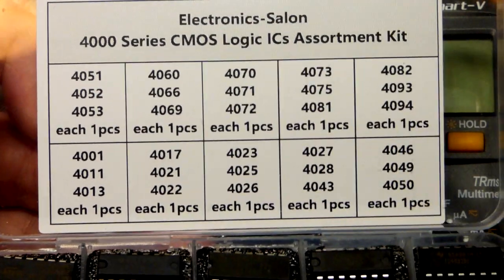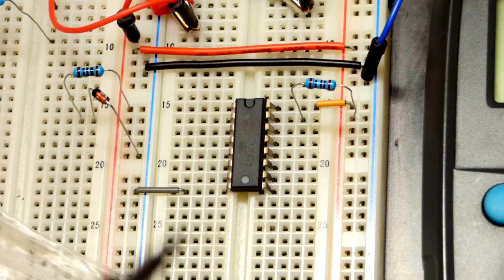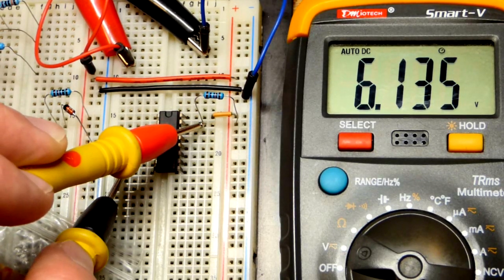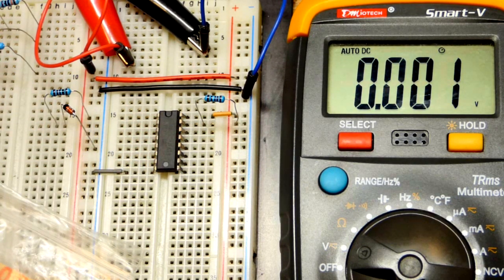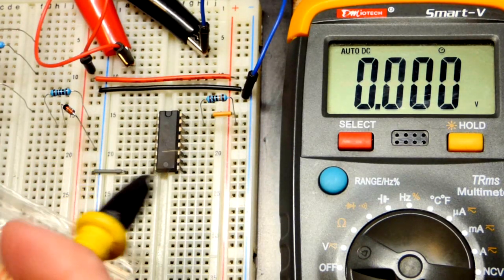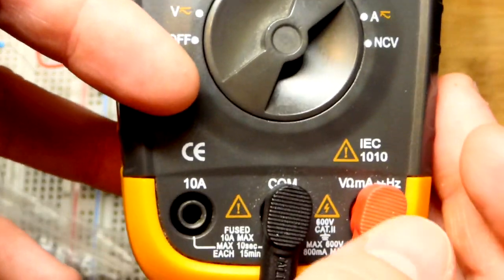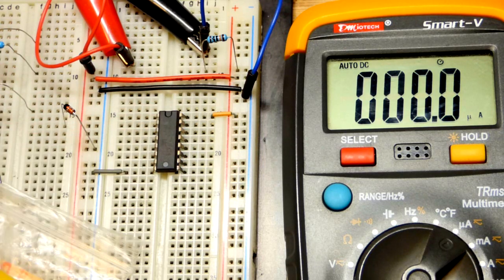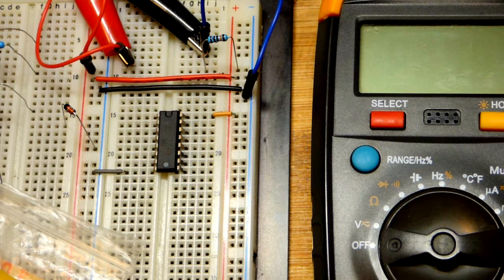Interesting 4046 CMOS IC internal zener diode tests Electronics CD4046 CD4046B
4046 CB4046 IC powered with 10V. Generic 30 Types 4000 Series CMOS Logic IC Assortment Kit. datasheet referred to in the video.